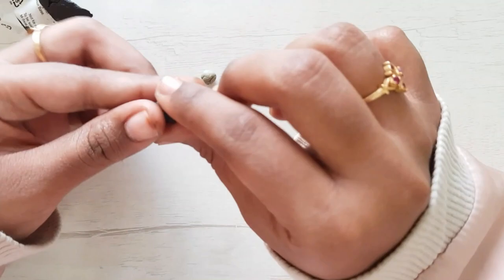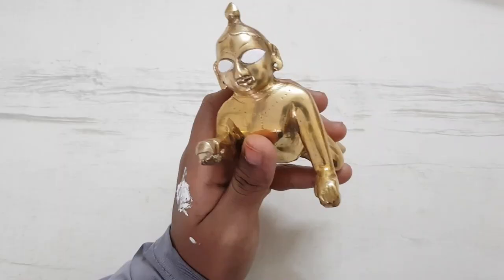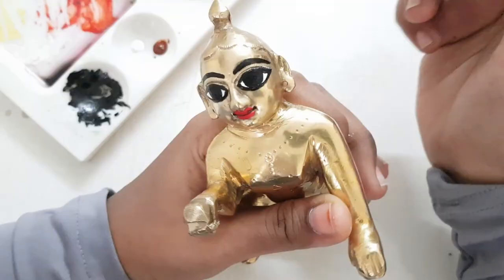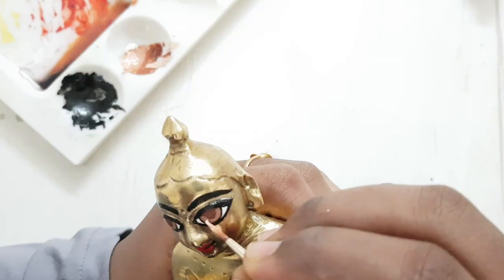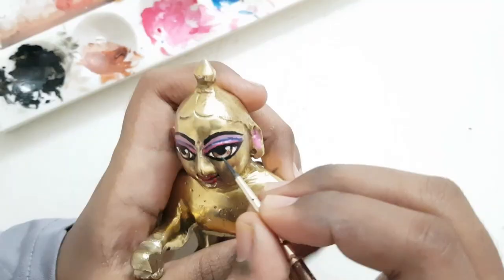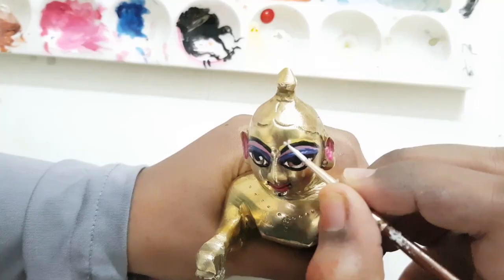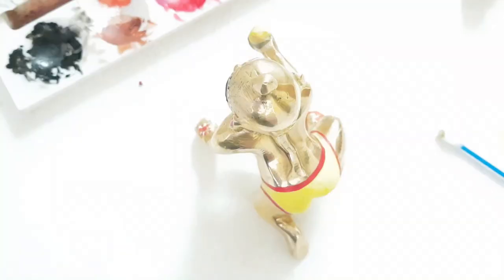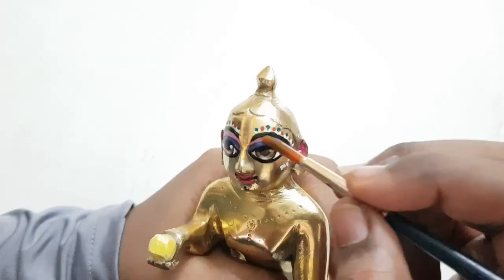How to paint Laddu Gopal | Deity painting tutorial |Deity Service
Hare Krishna

Dear Devotee, if you are not reading this description because its lengthy, please atleast read the last 2 paragraphs to understand our motives behind cleaning the eyes of Laddugopal.

It is very much better to clear off the misunderstandings , because deity painting is the important part of deity service.

kindly try to understand🙏

ENG SUBTITLES are provided for the complete video.

In this video we have explained... How to paint different types of deities,
even though we have painted Laddugopal yet the method used is same for any other kind of deities too.

Materials used for the service,
1.M-Seal
2.Acrylic Paints
3.Paint Brushes
4.Varnish

NOTE:
The painting lasts more than 2 years only if we take care of the deities well by not rubbing too much on the areas where we have painted.

Well.. can we do abhishek (bath)for the deities regularly?
The answer is YES, we can even do maha abhishek but still we need to handle the deity in a gentle manner without putting much pressure on the areas where we have painted!

And by the way, nothing stays for a long period of time without taking proper care! There are a few devotees that we know, their deities were already painted when they bought them but now the paint is faded at many areas on their deities.

Hence we need to make sure that we don't put much pressure on the areas where we have painted, we can do abhishek and even maha abhishek but the thing is that we must be careful and gentle when it comes to painted areas for the paint to stay for a longer period of time.

We also need to make sure to follow the painting process perfectly like..
•cleaning the deity perfectly before starting to paint.
•letting the paint dry perfectly before applying varnish.
•applying varnish in a perfect, thin and even coats
•starting to do any kind of abhishek only after making sure that varnish had completely and perfectly dried.

If these are followed..then paint surely stays for a longer period of time.

Our channel's main motive is to teach devotees to do services to their dear deities by themselves. It is because not everyone has the possibility to visit a deity accessory store.

Coming to this process of deity painting,
This is not the process that we have created ourselves..but it is process that many of our professional artist friends who live in vrindavan follow to paint deities..
They have taught us to paint deities in this simple process.

And,
Humbly speaking about cleaning the eyes of Laddugopal,

Many senior artist devotees also followed the same method for cleaning the eyes to paint the deities.

Even many great guru maharaj's deities are painted by many artist devotees. These are steps that are followed. without all the painfull sculpting..how is the deity going to look wonderful and lively. Supreme lord Govinda is very strong that he Carries universes..infact whole creation within his divine body.
When it comes to deities, few things must be done once in a while to make them look fresh and beautiful.

Krishna in the deity form is very merciful, we should humbly pray for his forgiveness before doing any such cleaning processes.

Because we are not doing it for fun..but it is like a surgery and deities usually have eye stickers that easily fall off regularly..and instead of seeing Laddugopal in his deity form loose his eyes regularly, we can just pray for his forgiveness and stick m-seal as it stays permanently.

Anyways instead of doing it with extreme joy or in a sadistic way, we should humbly do it in the mood of service! Krishna knows what are our intentions.

It's not my personal opinion, we have a senior devotee friend, she is an artist and also takes such regular advices from her spiritual master.
When I saw her cleaning the deity like that for painting, I questioned her just like you did..she clarified my doubt with the authorized answer.

HARI BOL ! There are ususally very less videos on the internet explaining about Deity painting..hence we hope that our tutorial might really serve you devotees out there!

We have recently created an Instagram account "Deity Service",
Please consider following it.
We regularly post various interesting cooking tips for devotees and we also give updates regarding this youtube channel.
Any doubts regarding our tutorials or about our channel can be asked through Direct messages in our Instagram account.
If any devotee have tried to do service by learning from our tutorials, you can send pics via Instagram direct message to us as we would love to take darshan of your dear deities

Support us by subscribing to this channel and click on the bell icon to turn on the post notifications so that you can get a notification when ever we upload a tutorial video.
Thankyou!

HARE KRISHNA
VRINDA RANI KI JAI !
JAY SRILA PRABUPAD !
JAY SRILA GURUDEV !